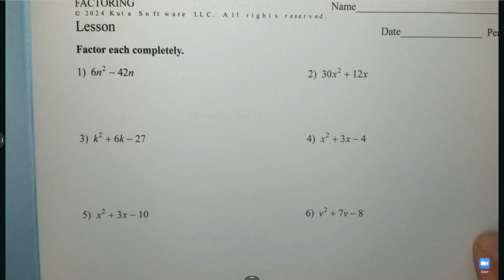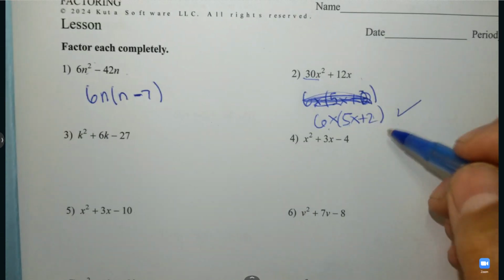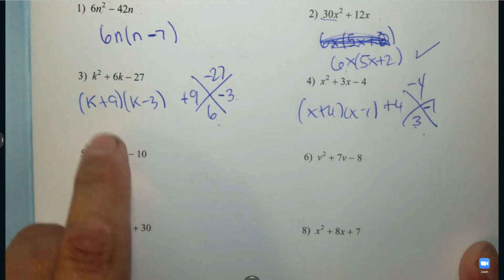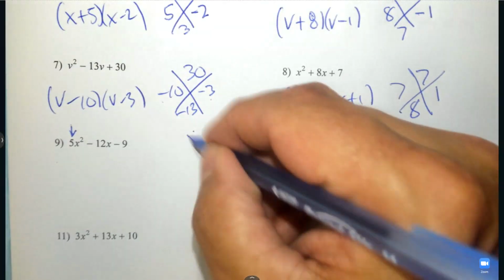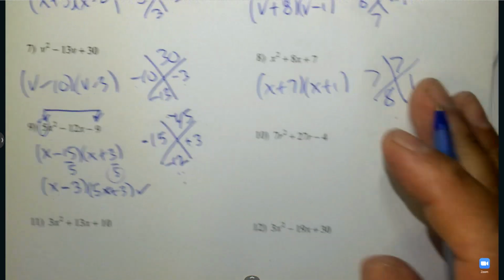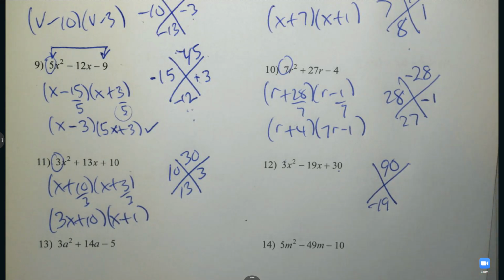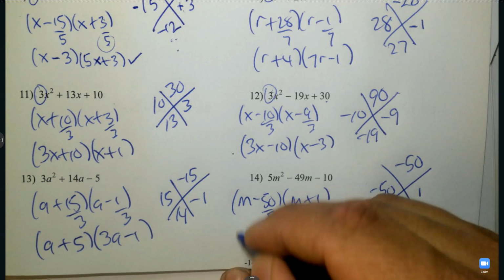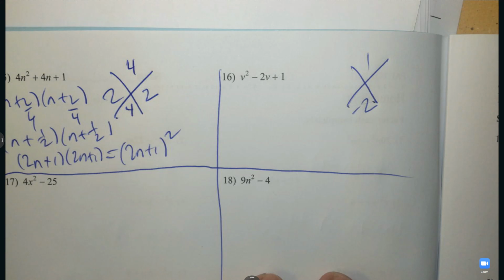Math 3 Factoring Lesson Part 1 Questions 1-15